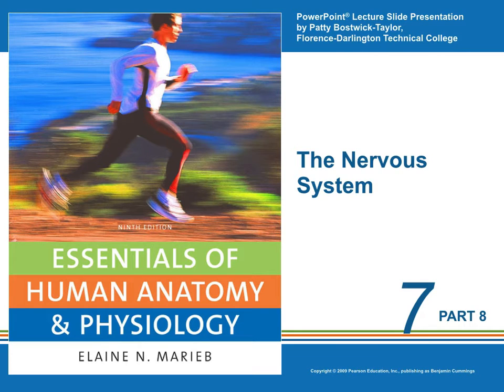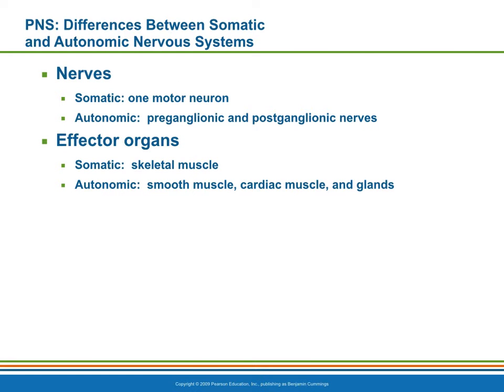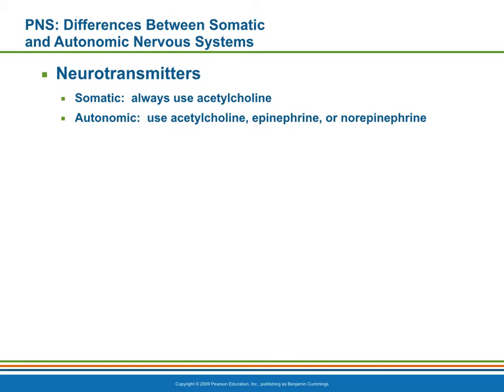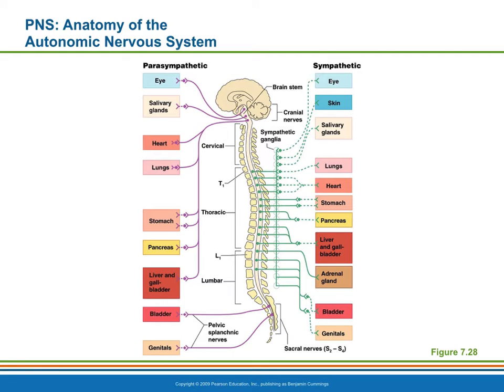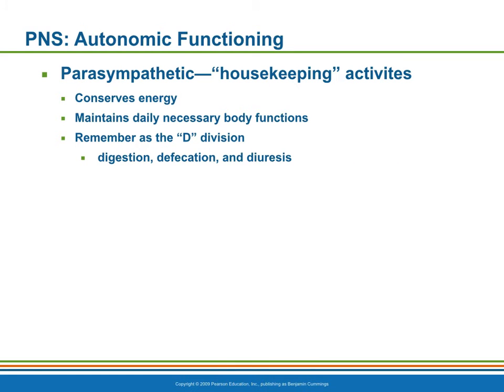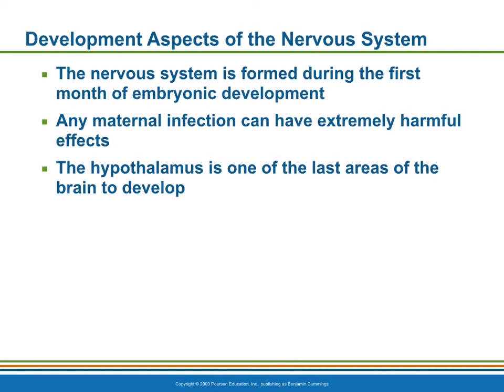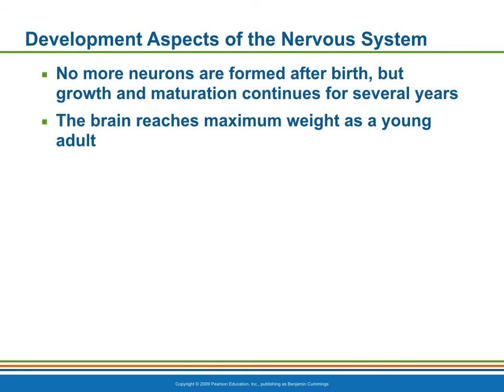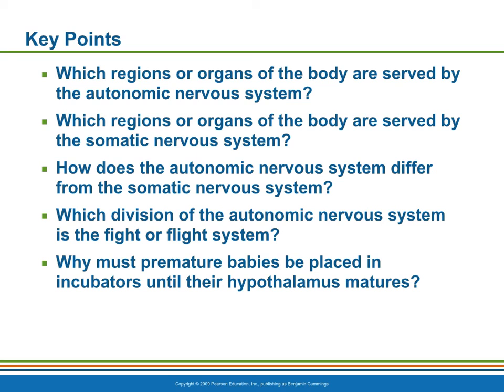Chapter 7 Lecture 8